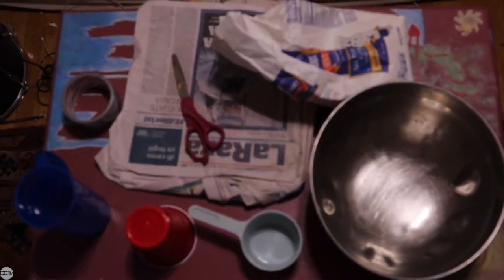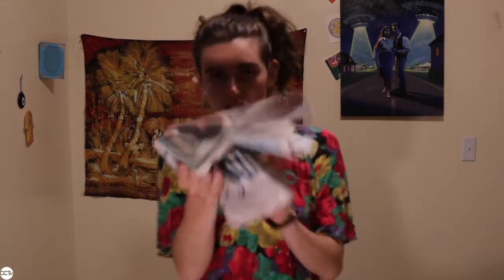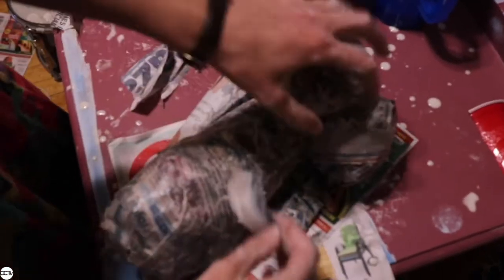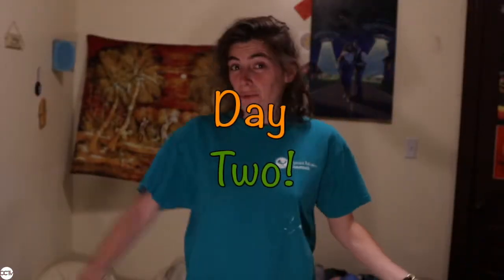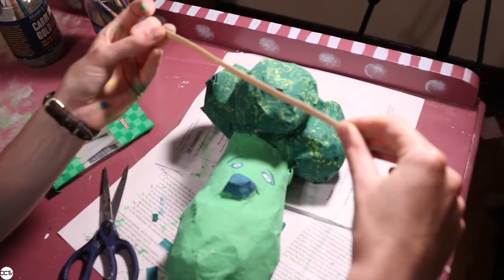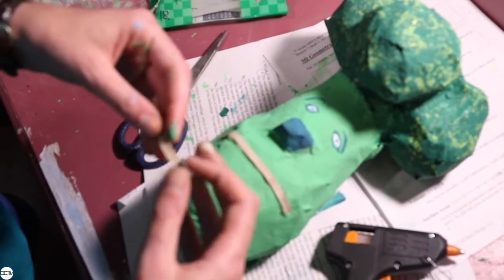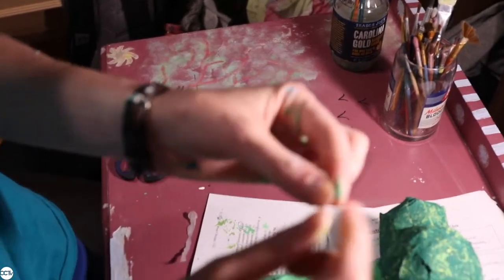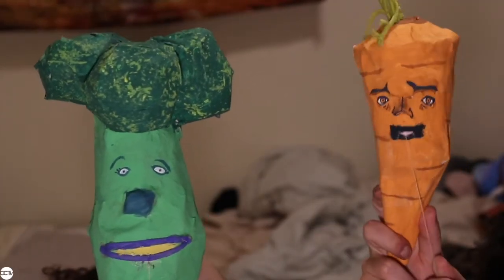Talking Vegetable Puppet Activity with Sivan Spector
🥦🥕🌽🥗 🤔 Cow goes moo. Duck goes quack. Pig goes oink…what does the vegetable say? Find out and then let us know by making your own talking vegetable puppet with visual artist, puppeteer, and teacher, Sivan Spector!

Once you have completed your project, show your family and friends, or take a picture or video, and send it to our Associate Artistic Director, Jamie Abelson at: .